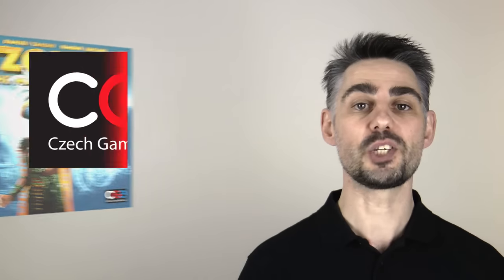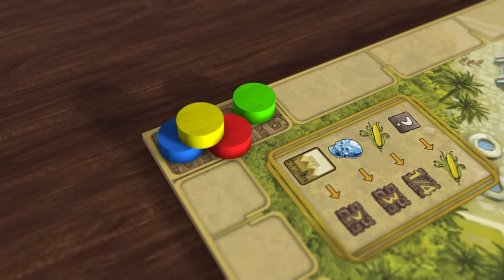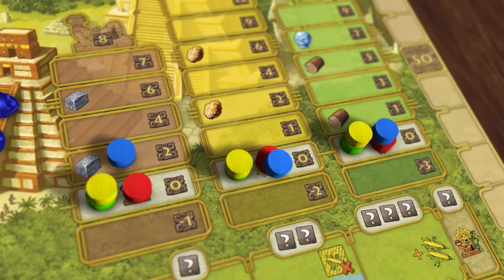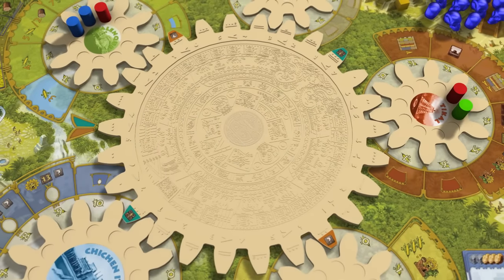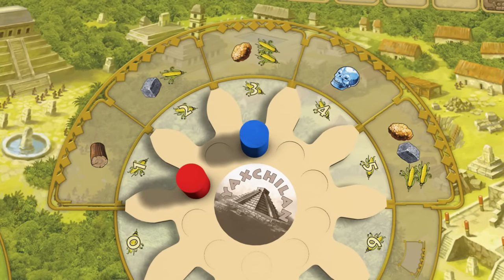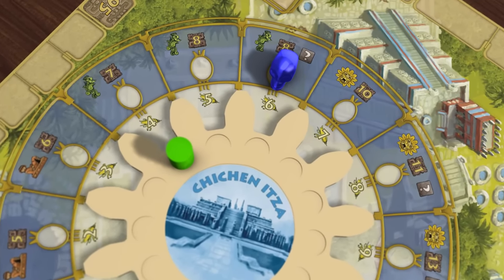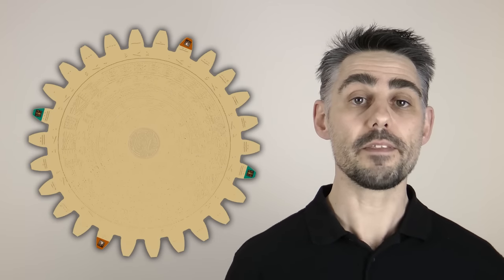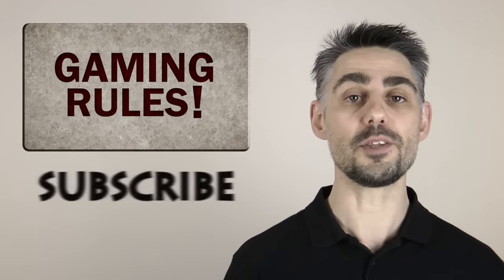Tzolk'in - Full Rules Video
Gaming Rules! produces instructional rules videos, reviews and a podcast.
I also work with game designers and publishers on game development and rulebook writing / editing.

In this video, I give you the full rules of the how to play Tzolk'in: The Mayan Calendar from Czech Games Edition